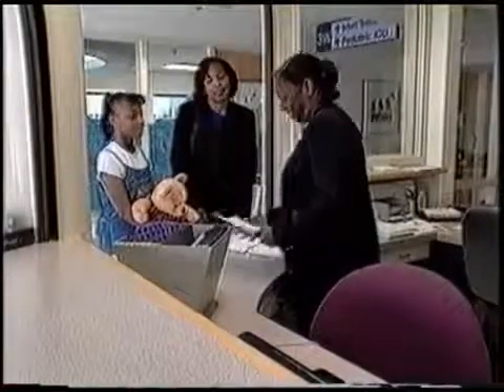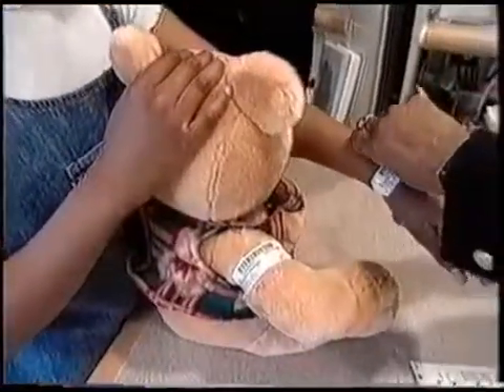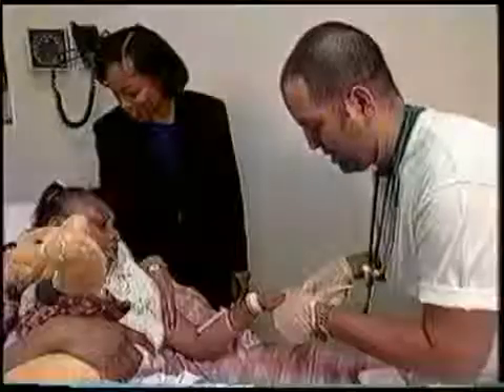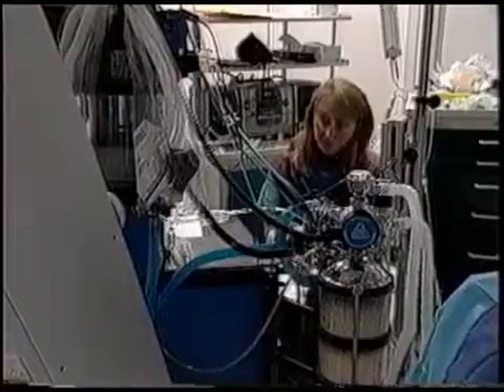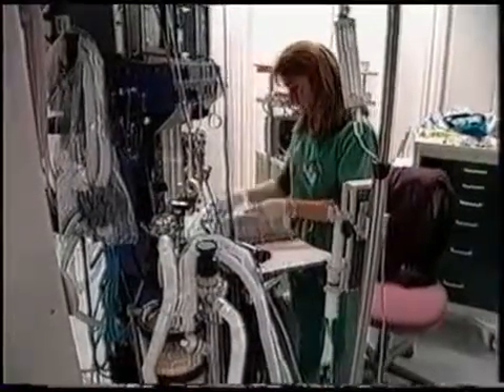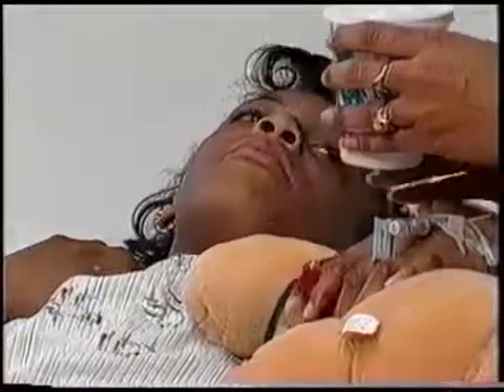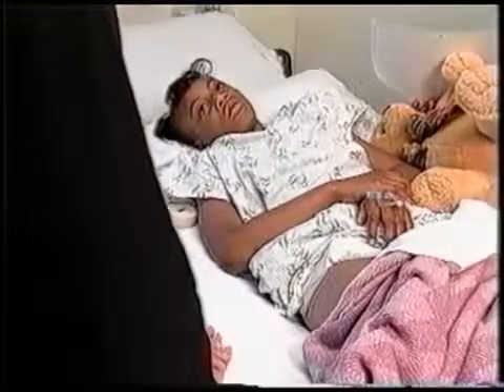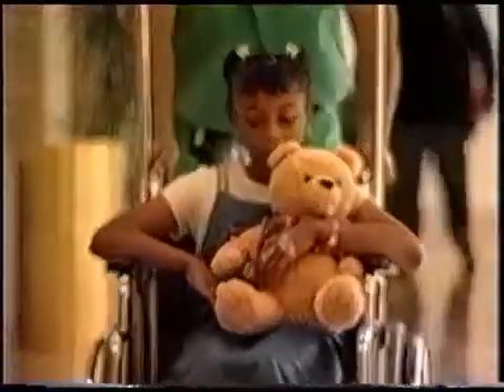The Day of an Electrophysiology Procedure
How to prepare and what to expect the day of a pediatric electrophyiology procedure at the Pediatric Cardiology Center of Oregon.